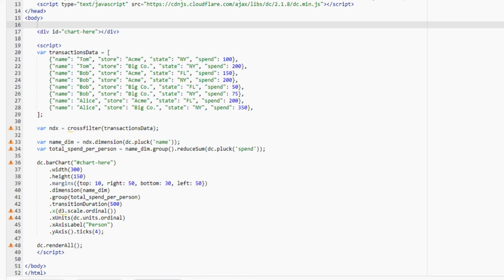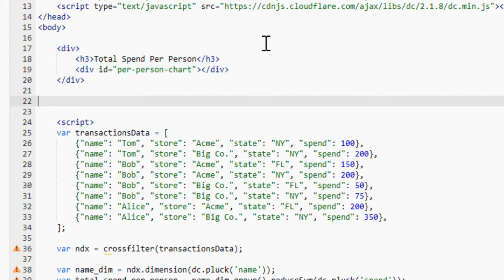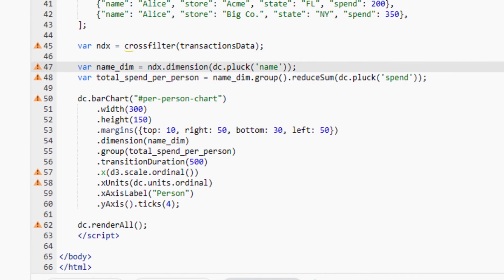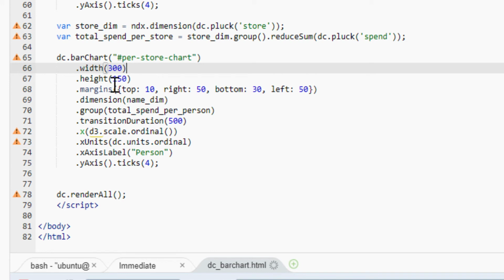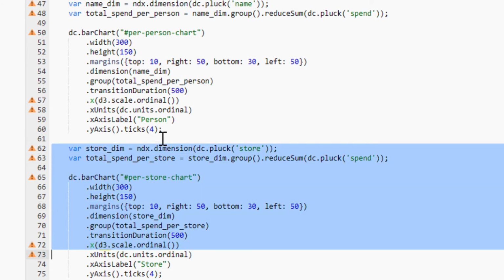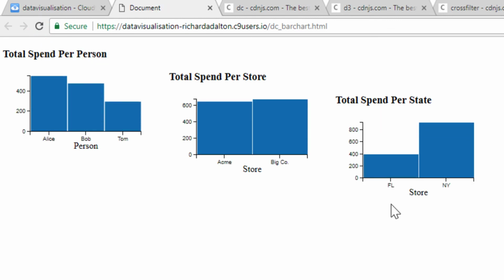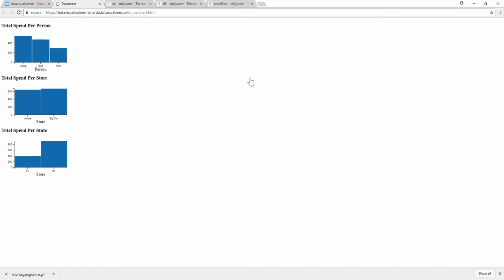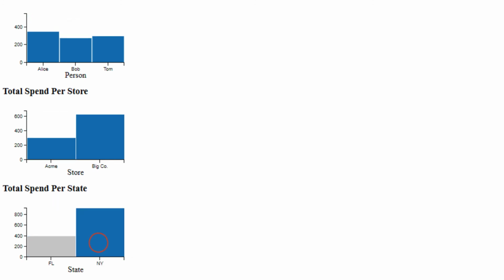08 DC/Crossfilter Multiple Bar Charts